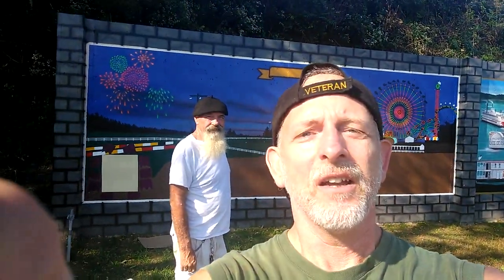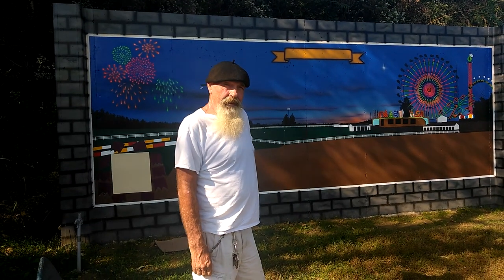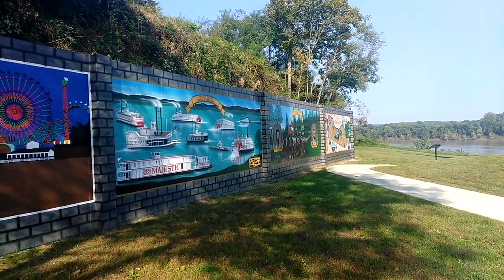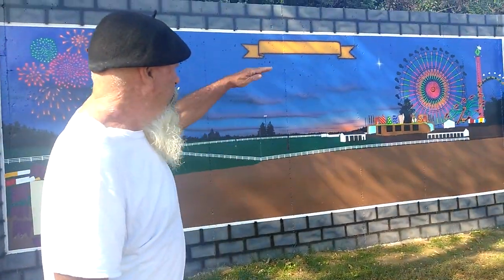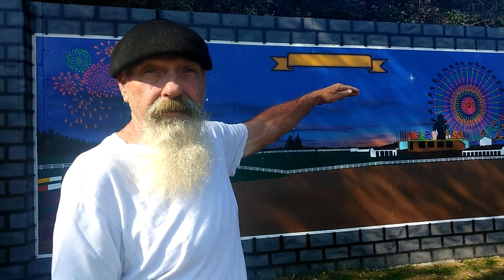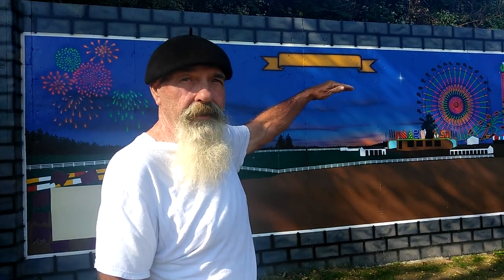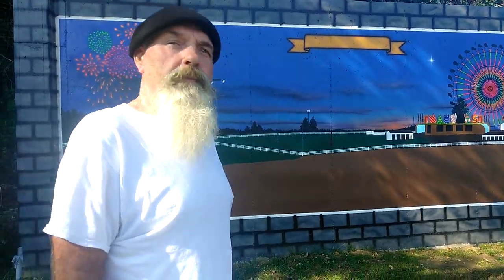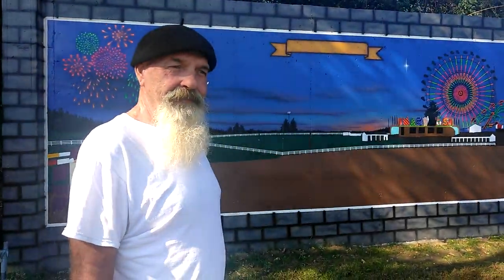Artist Kevin Tipton Painting murals for Brandenburg KY